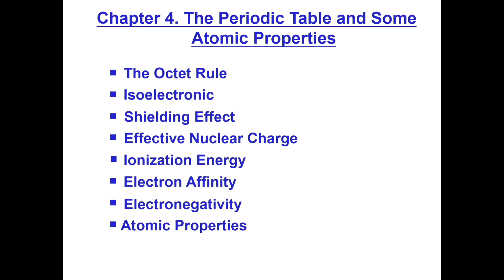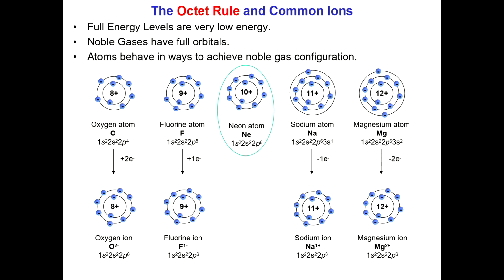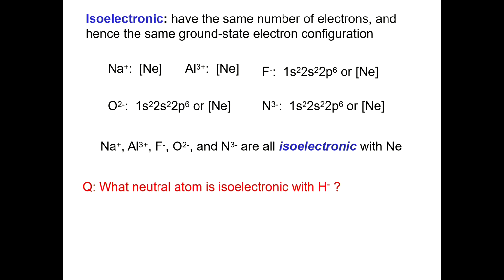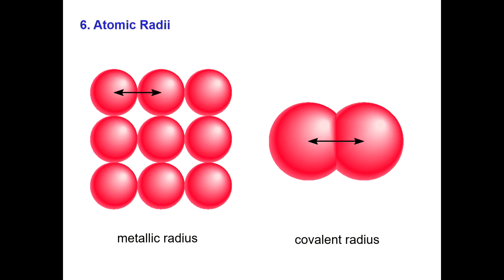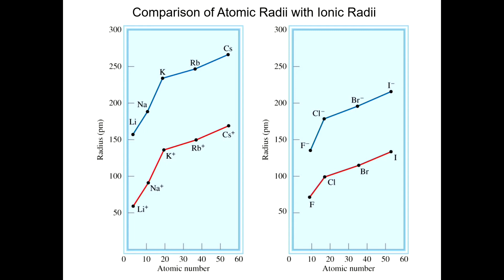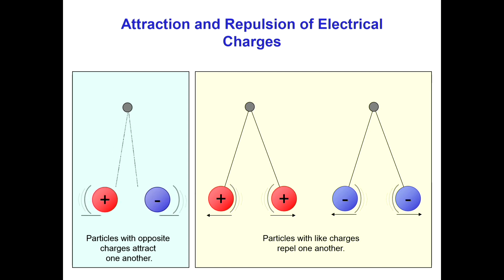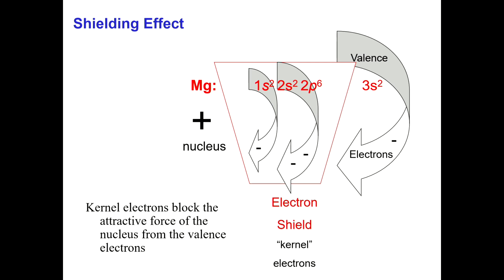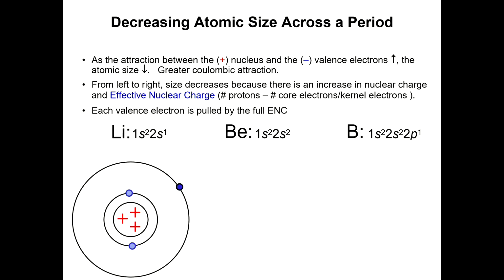General chemistry class 3.1